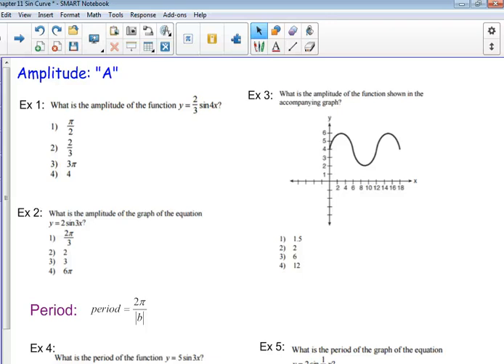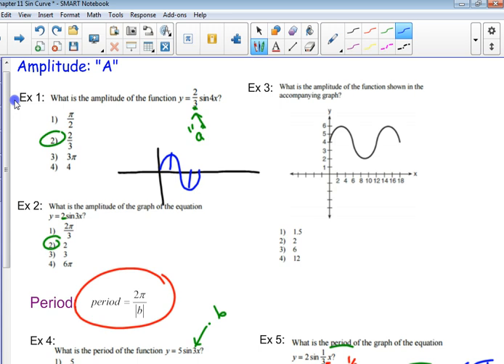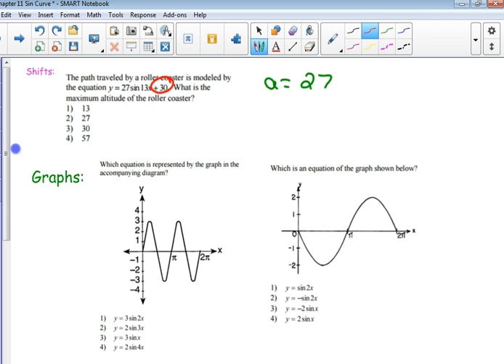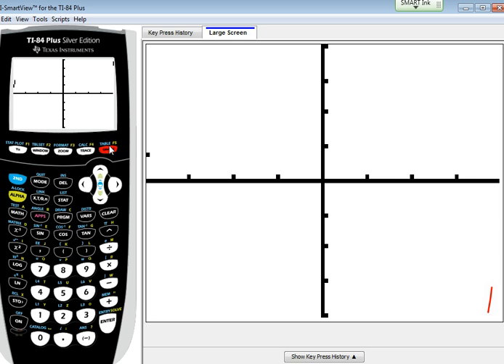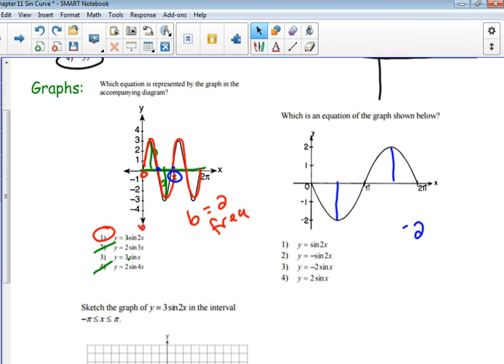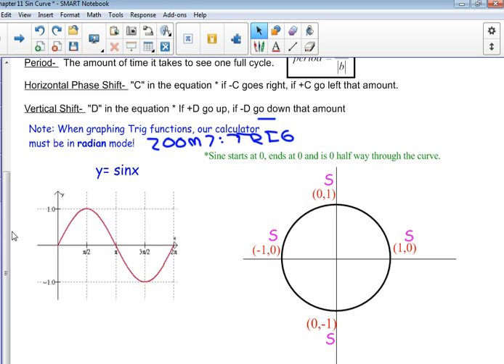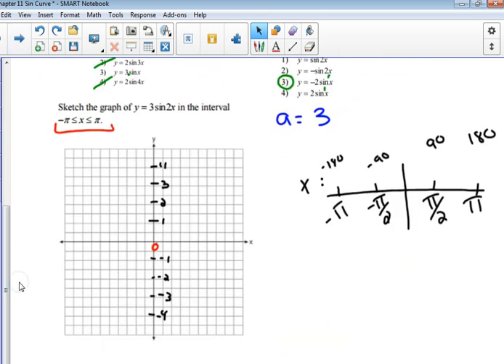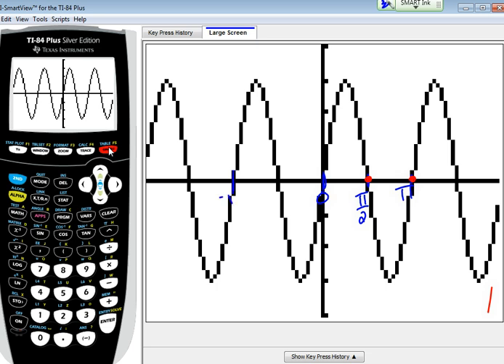Algebra2Trig (11.1 Continued) - Sin Curve Part 2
In is lesson students will identify the amplitude period and frequency of sin curves, They will match equations to graphs and construct their own graph.